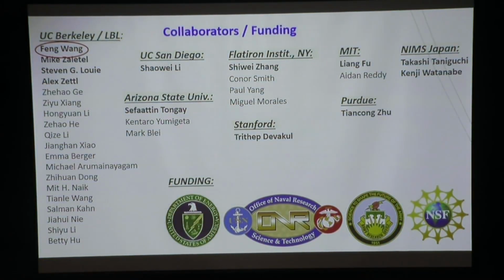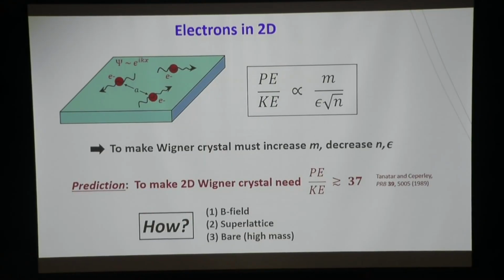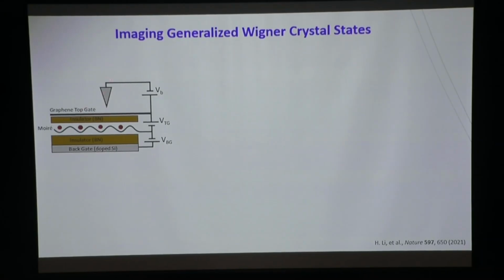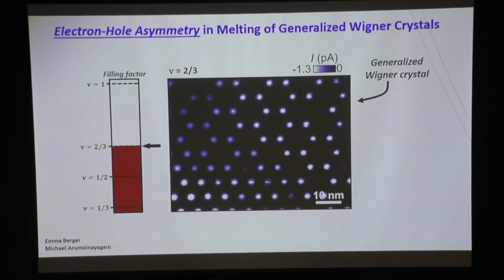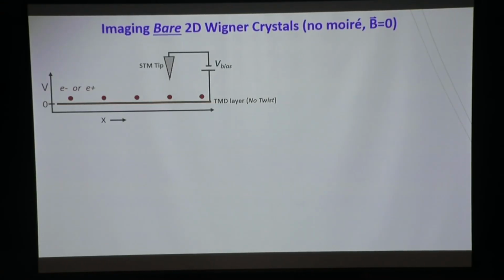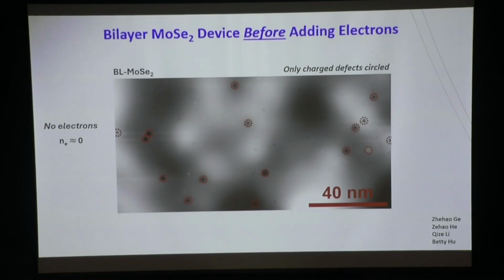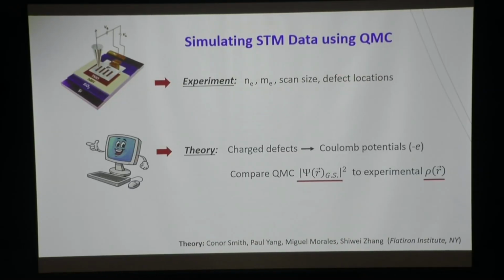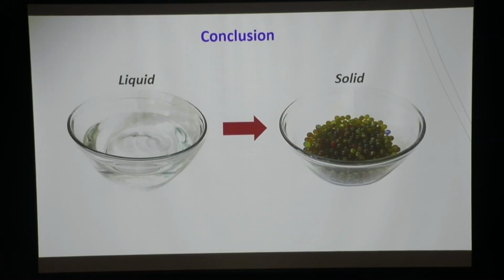April 20, 2026: Mike Crommie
Imaging the freezing and melting of electrons in 2D Wigner crystals

Abstract: In most condensed matter systems we think of electrons as delocalized particles that roam about the energy terrain of a material much like waves in the ocean. But what happens when Coulomb repulsion between electrons becomes the dominant energy in a material? In this regime you might expect electrons to freeze in place, like water turning into ice, since it costs too much energy for them to move. Such behavior is, in fact, a 92-year-old prediction of quantum mechanics. But achieving such “electron-ice” (also called a “Wigner crystal”) is surprisingly difficult in practice. So far Wigner crystals have only been seen in a few experimental systems. The first experimental platform for studying Wigner crystals involved floating electrons on the surface of liquid helium back in the 1970s, and the next utilized electrons trapped at buried semiconductor interfaces in the 1980s and 1990s. These systems, however, are not compatible with high-resolution microscopy techniques, and so for almost 90 years it was impossible to glimpse the inner structure of theoretically predicted electron-ice for dimensions less than 1. This situation has changed recently due to the development of new 2D materials only a few atoms thick. The electrons contained in these materials are very close to the surface and can, in principle, be imaged using scanned probe techniques such as scanning tunneling microscopy (STM). Here I will describe how it is possible to image the freezing and melting of Wigner crystals in single-layer and bilayer sandwiches of 2D semiconductors using STM techniques